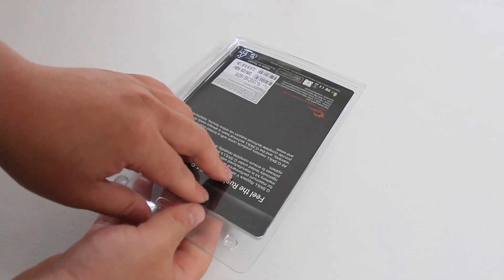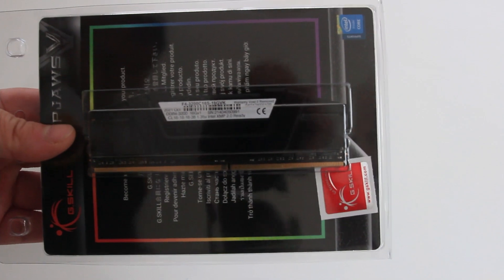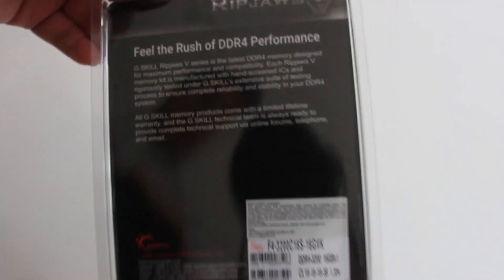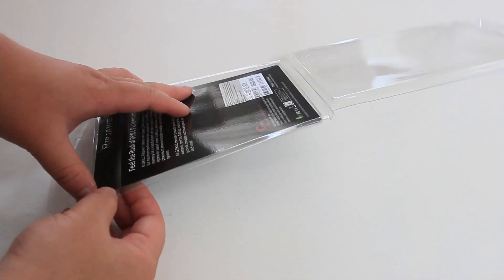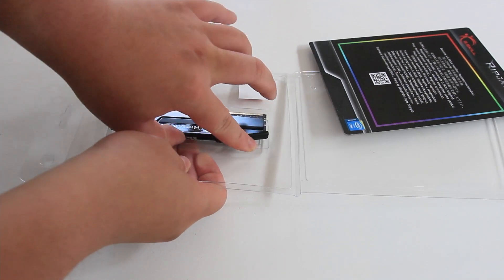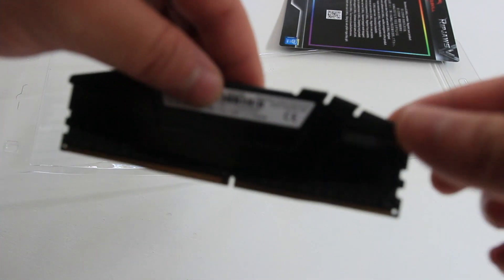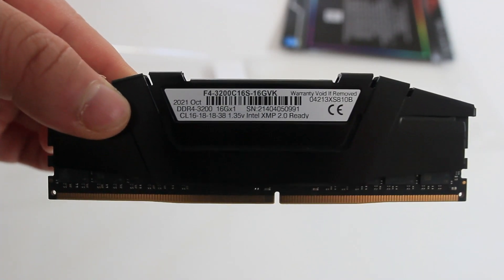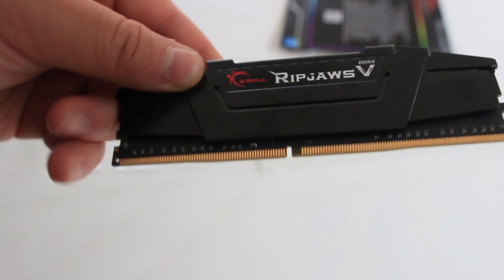G Skill Ripjaws V 16GB 3200MHz DDR4 RAM Unboxing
Memory Type
DDR4
Capacity
16GB (16GBx1)
Multi-Channel Kit
Single Channel Kit
Tested Speed (XMP)
3200 MT/s
Tested Latency (XMP)
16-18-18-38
Tested Voltage (XMP)
1.35V
Registered/Unbuffered
Unbuffered
Error Checking
Non-ECC
SPD Speed (Default)
2133 MT/s
SPD Voltage (Default)
1.20V
Fan Included
No
Warranty
Limited Lifetime
Features
Intel XMP 2.0 (Extreme Memory Profile) Ready
Additional Notes
The memory kit will boot at the SPD speed when BIOS settings are at default.
Enable XMP/DOCP/A-XMP profile in the BIOS to reach up to the rated XMP overclock speed of the memory kit.
Reaching the rated XMP overclock speed and system stability depends on the capability of the motherboard & CPU.